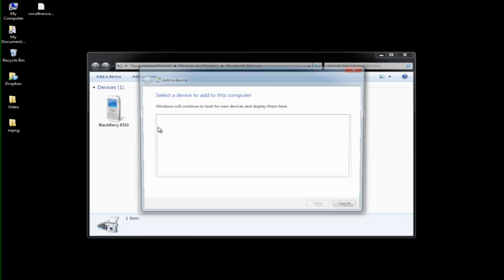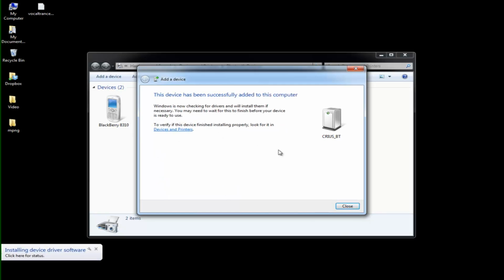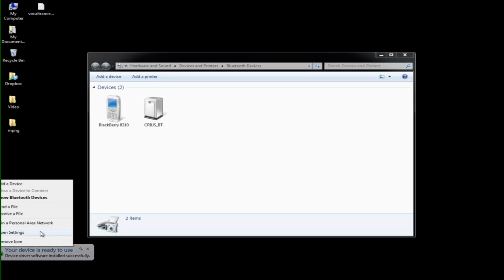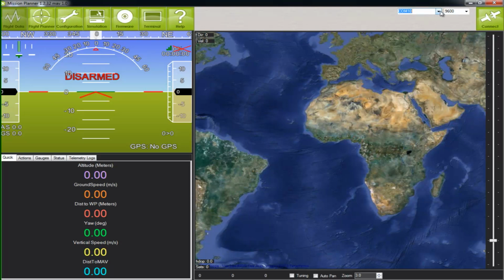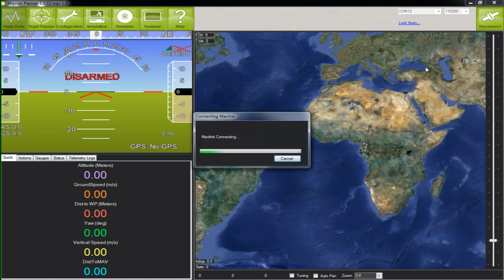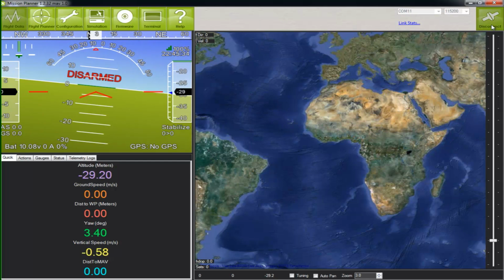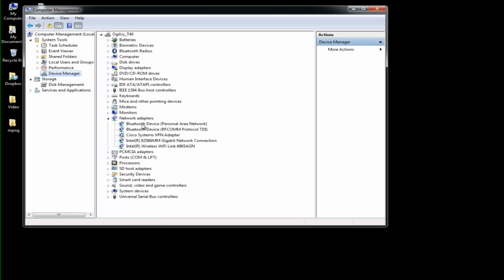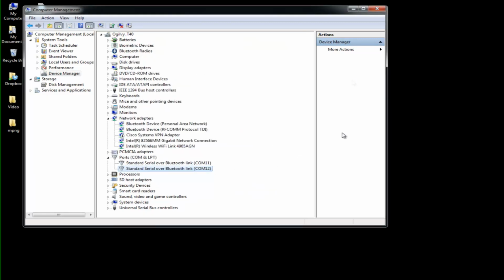How to connect a Bluetooth Module to a Crius All in One Pro Flight Controller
This is RCTimer's Bluetooth module that I'll be adding to the flight control systems for wireless configuration and tuning.

RCTimer's BT module is configured at 115200 baud.
Pairing code is 0000